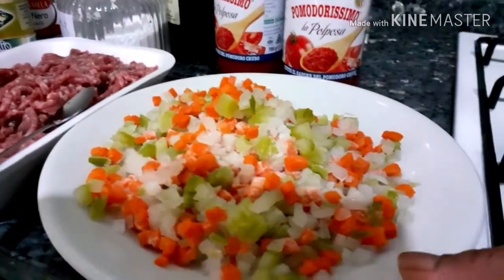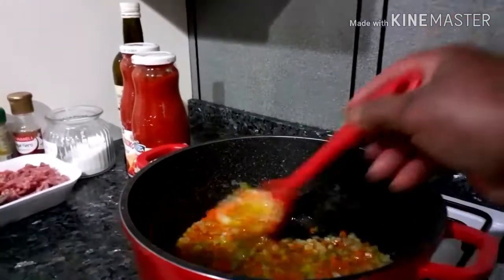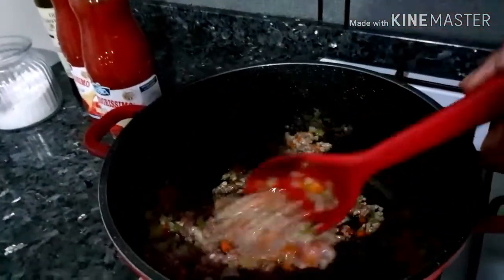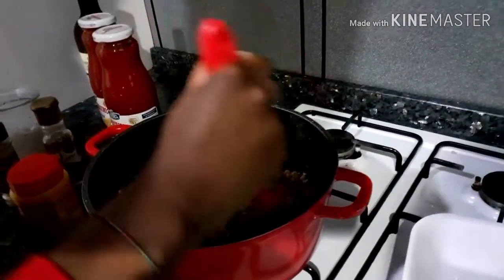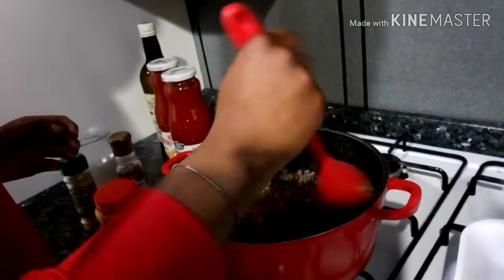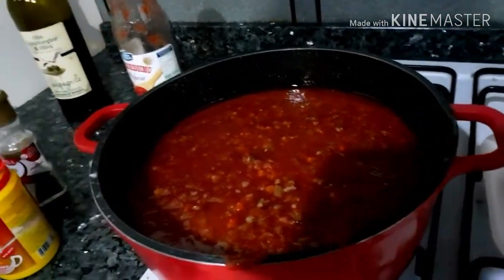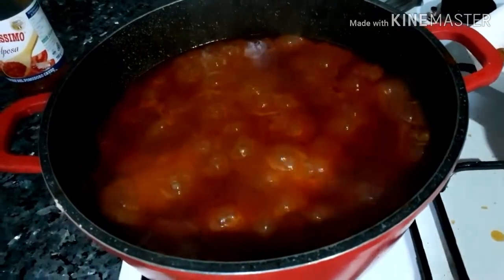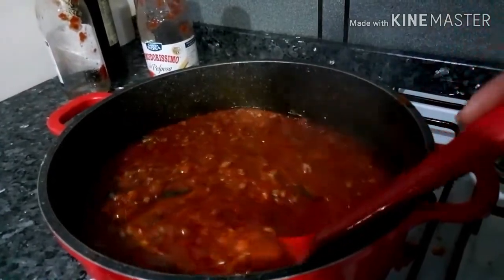RAGÙ ALL BOLOGNESE RECIPE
Today's video is about me showing you guys how to make this Italian no 1 source for pasta,is commonly known as RAGÙ italy

Ingredients: chopped Carrots, celery, onions, salt, black pepper, basil leaves, stock, tomato puree oil,and mince meat.